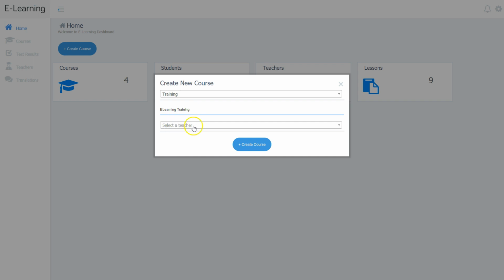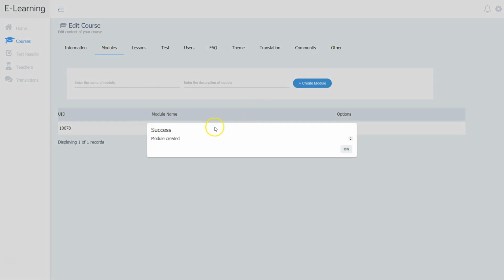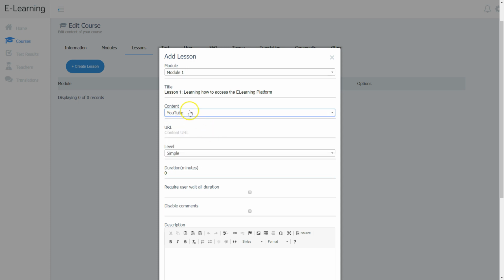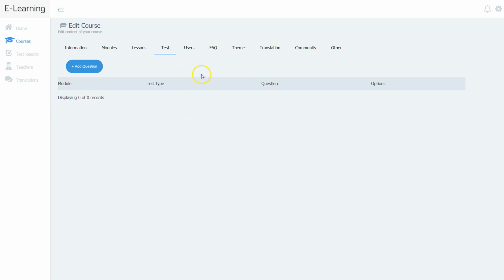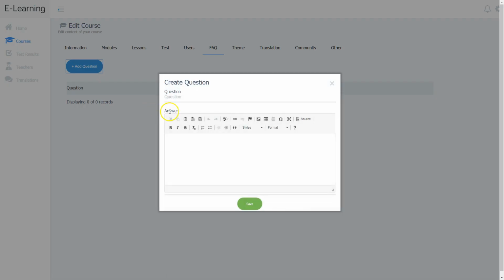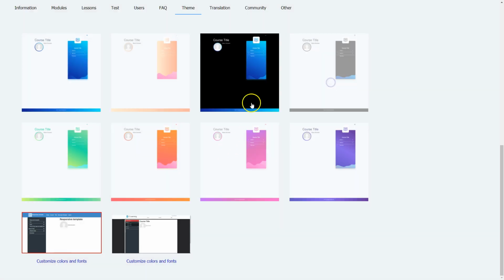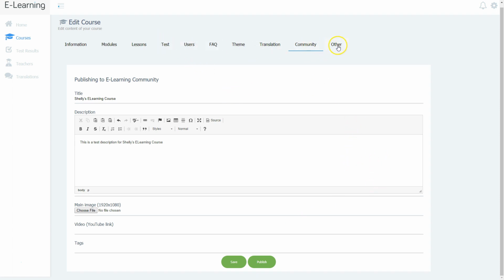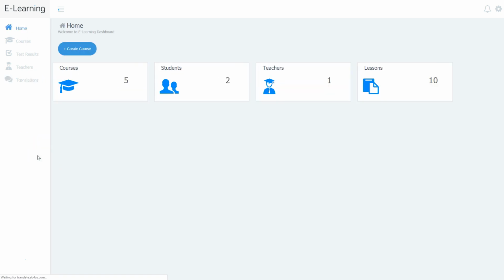ELearning Platform Overview